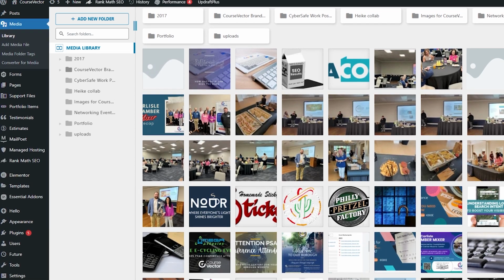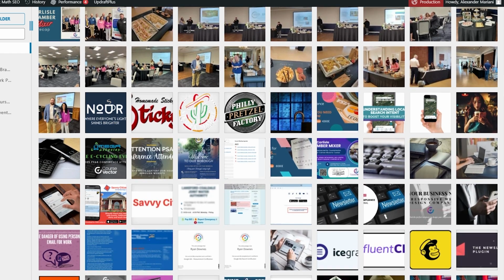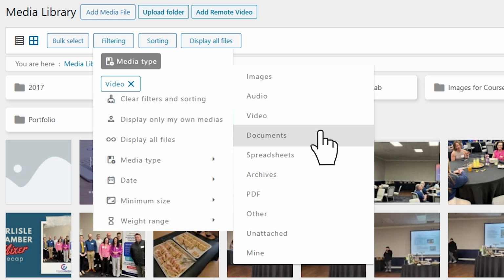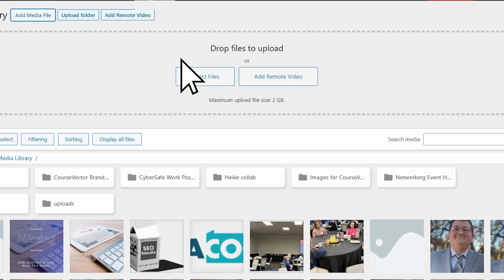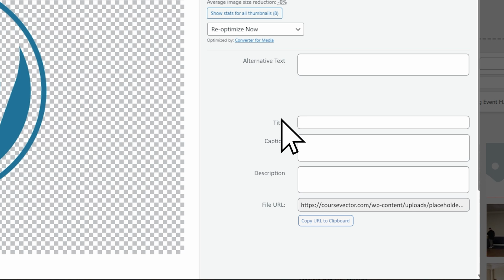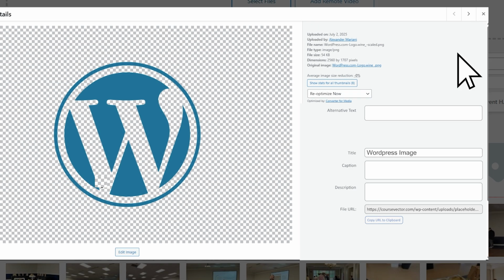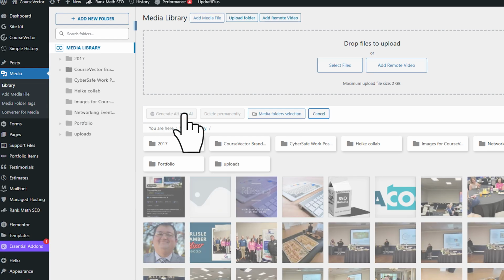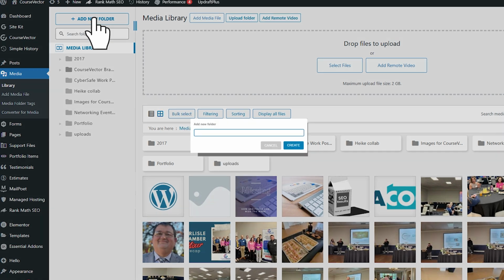How to use the Media Library in Wordpress Using WP Media Folder